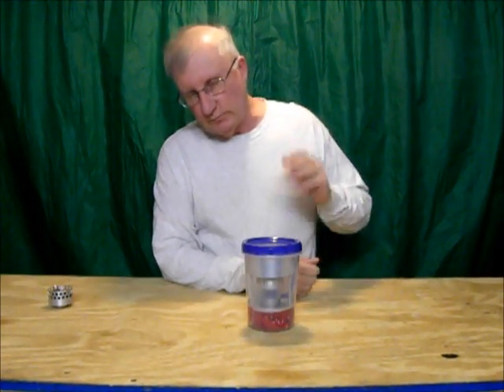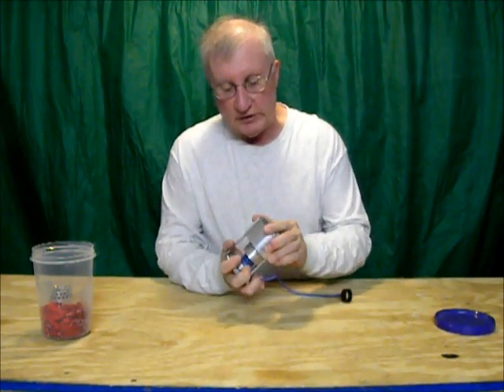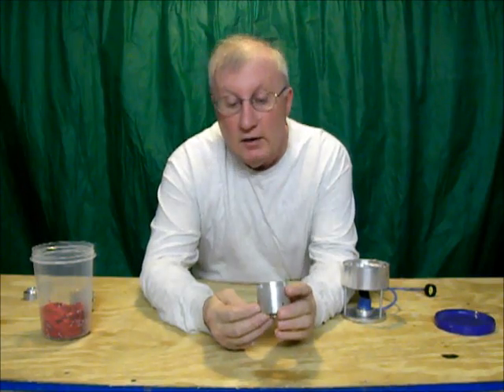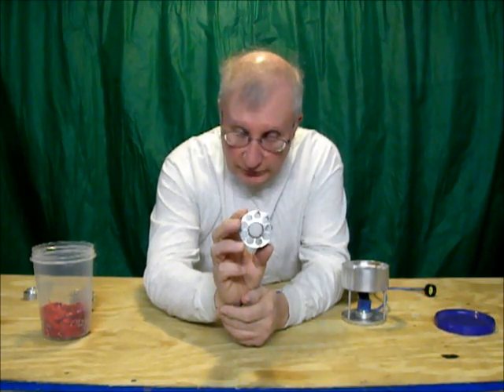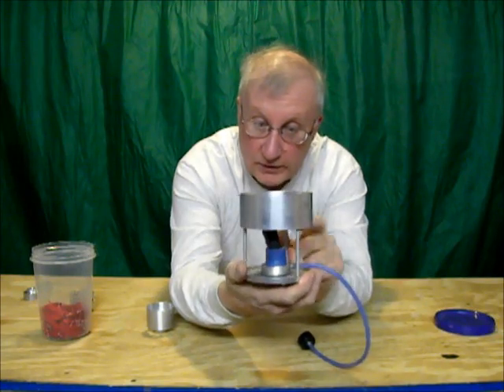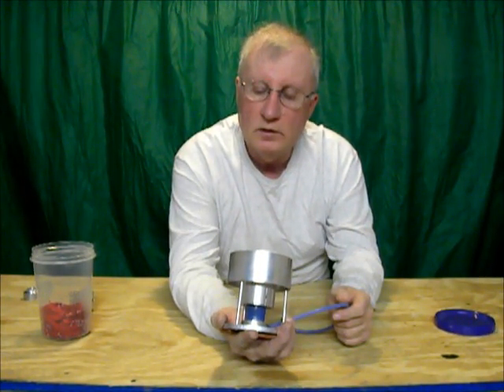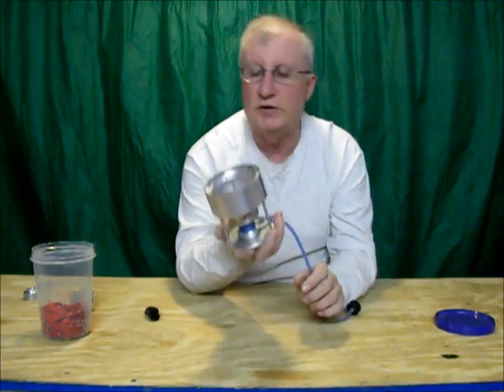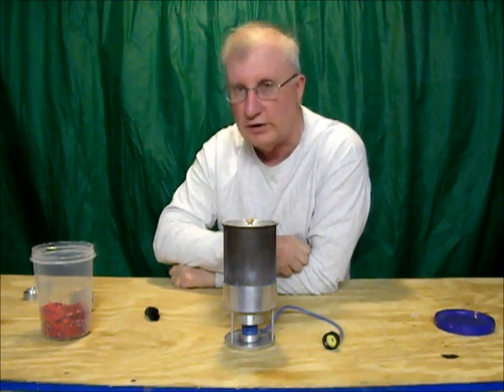Puttering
tinny works on his stove